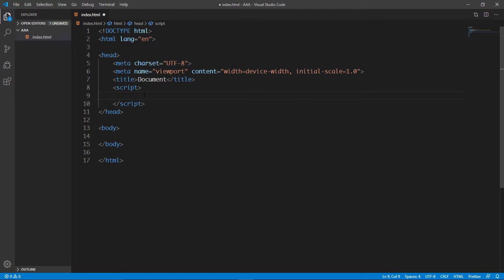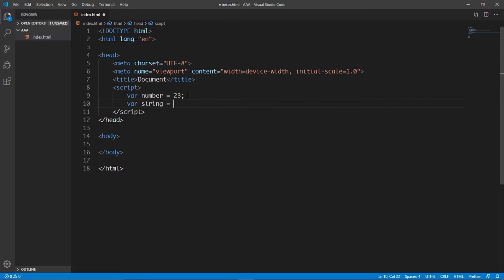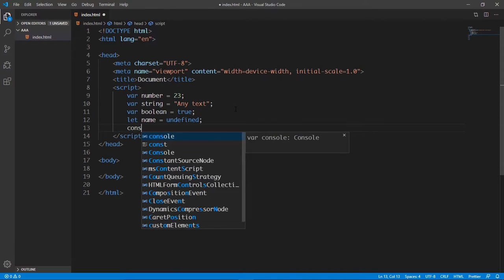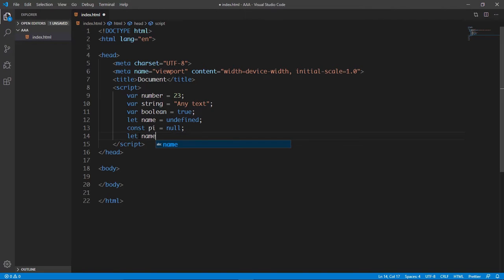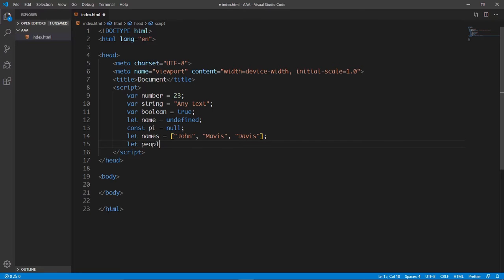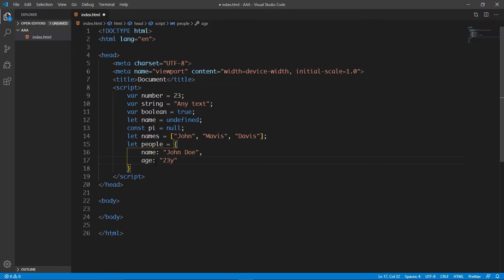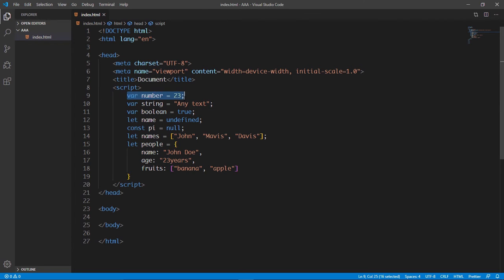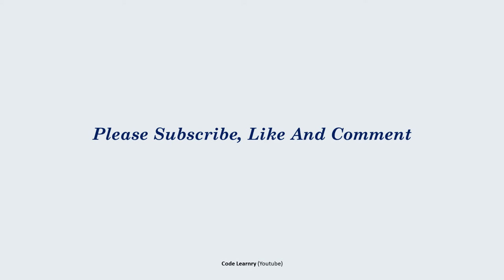003-JavaScript 2020 For Newbies -- Javascript data types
Hey guys, welcome to your third JavaScript tutorial for beginners. In this lesson we'll take a quick look at some data types in JavaScript and also how to declare variables using these data types.